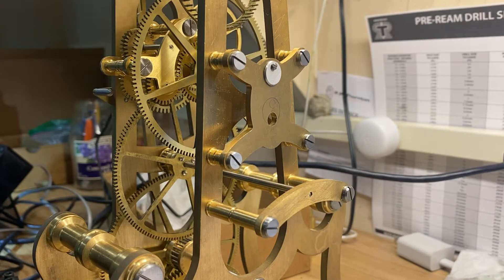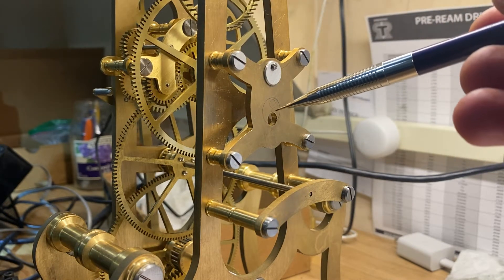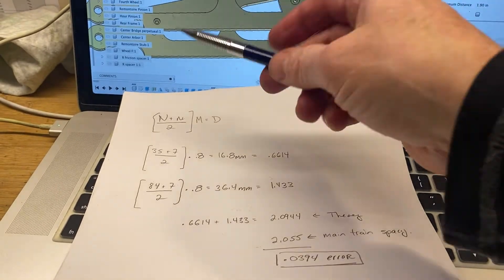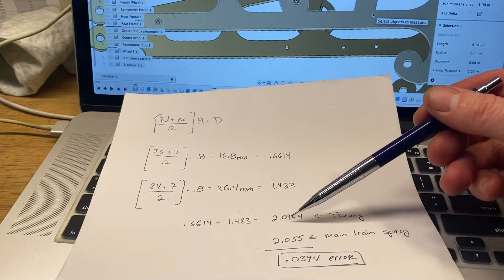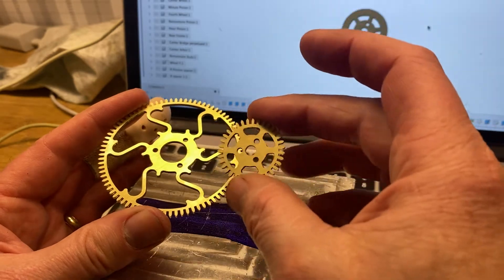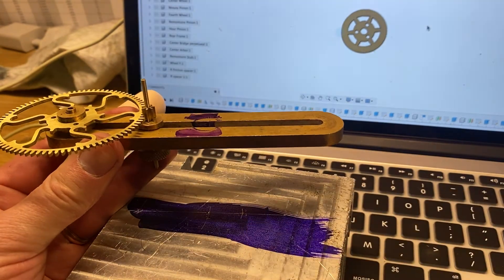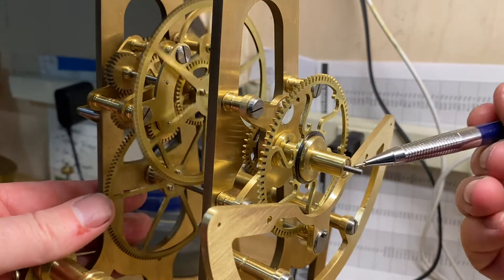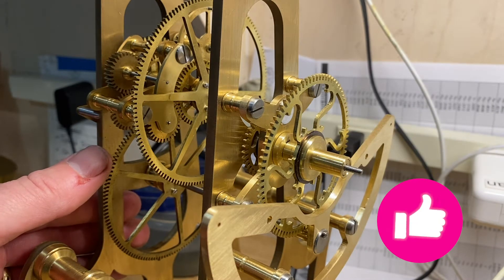Making the Motion Works for a skeleton clock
Continuing the build of a perpetual calendar skeleton clock.   The design is from a publishing of L.G. Brown.   In thins video I fix an error with the deputing of the motion works.   I also show the design of a magnetic clutch used to adjust the time on the clock.